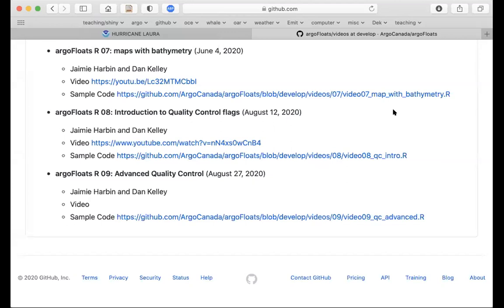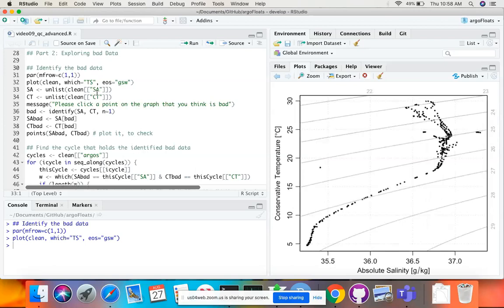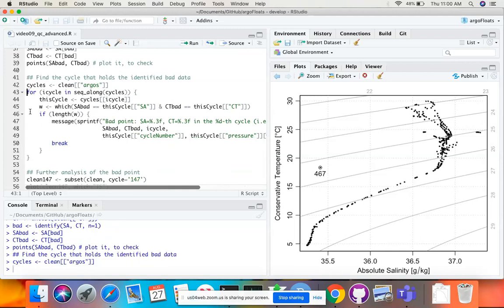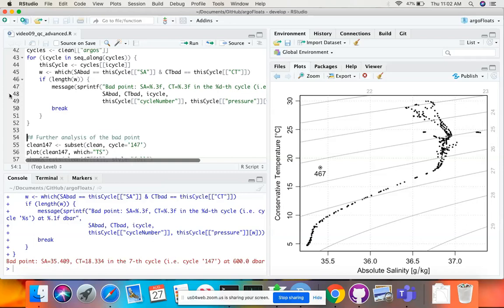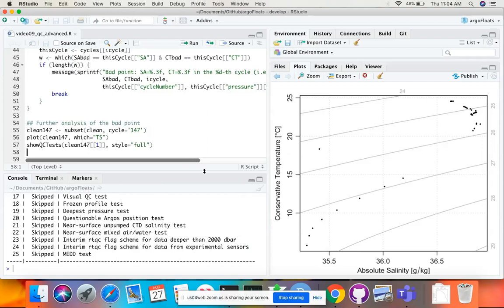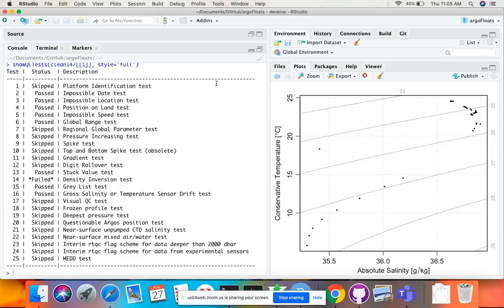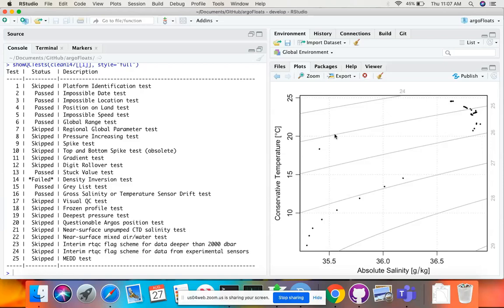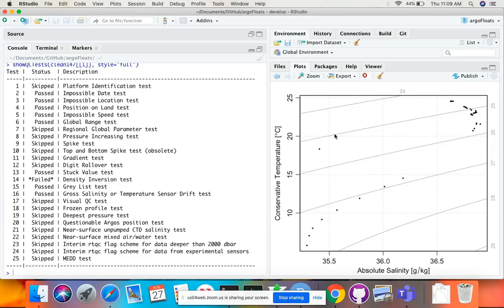argoFloats R 09: Advanced Quality Control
This video, a followup to video 8, shows a sample of visual QC analysis.  First, we identify and isolate bad points on a TS plot.  Then, we contextualize the result in terms of the QC tests that were done on the archived Argo dataset.  CHANGE: argoFloats now refers to "ID" rather than "id", e.g. subset(a,id='124') would become subset(a,ID='124') and a[["id"]] would become a[["ID"]].